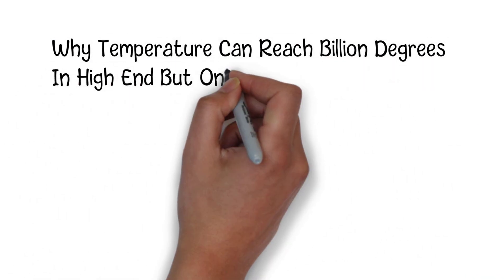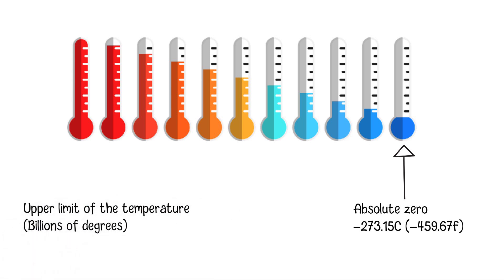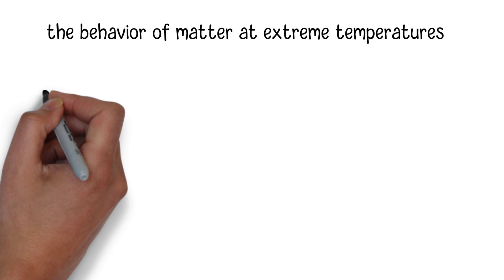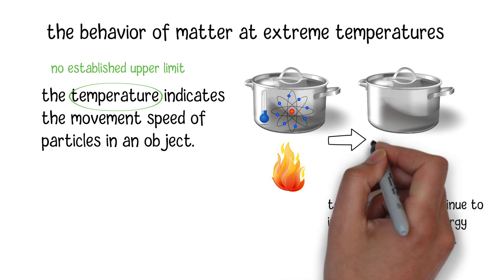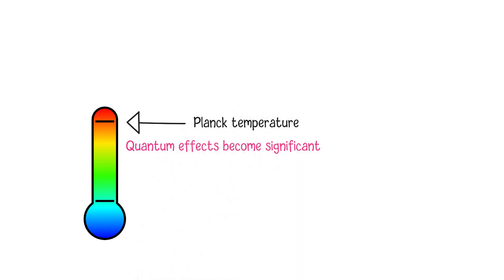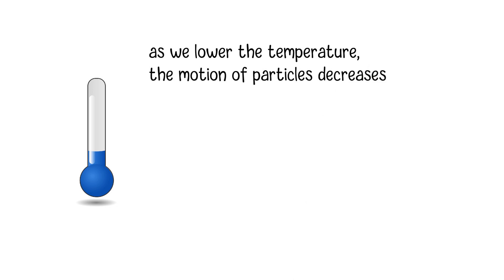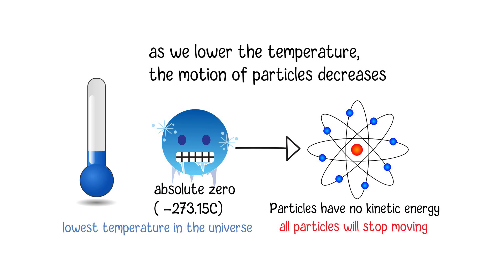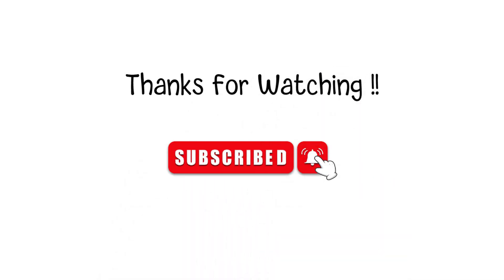Highest And Lowest Temperature - Why Billion Degrees In High But Only -273 In Low End?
We all know that the lowest temperature is the absolute zero which is equivalent to -273.15 degrees Celsius or -459.67 degrees Fahrenheit. But the upper limit of the temperature can reach billions of degrees. What is the reason behind this fact?

Actually, the concept that temperature has a low limit but no upper limit is related to our understanding of the behavior of matter at extreme temperatures, as explained by current theories in physics. In traditional thermodynamics, temperature is a measure of the average kinetic energy of particles in a substance. In other words, the temperature indicates the movement speed of particles in an object. As you heat a substance, its particles move faster, leading to an increase in temperature. There is no theoretically established upper limit to temperature in standard thermodynamics. The temperature can continue to increase as long as energy is added to a system. However, as temperatures become extremely high, our understanding of matter and energy undergoes significant changes. At extremely high temperatures,  Quantum effects become significant, and traditional thermodynamics may not accurately describe the behavior of matter at such extremes. The Planck temperature, which is on the order of 10^32 Kelvin, is often considered a limit where our current understanding of physics breaks down. At temperatures approaching the Planck temperature, quantum gravitational effects become important, and our conventional notions of space and time become less meaningful.

On the other hand, as we lower the temperature, the motion of particles decreases. At absolute zero, it is theorized that particles would come to a minimum state of motion, meaning they would have no kinetic energy. In other words, at absolute zero, all particles will stop moving, and their movement speed is zero. Since there is no negative speed, we cannot lower the speed of particles further. This means absolute zero is the lowest temperature in the universe. Absolute zero is also known as the ground energy state for particles. According to the third law of thermodynamics, it is extremely difficult to reach absolute zero because removing all thermal energy from a system is a highly challenging task.